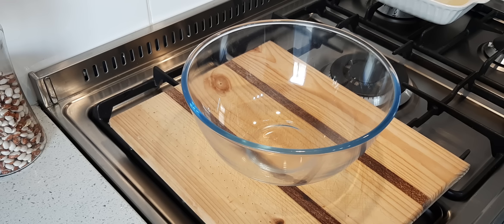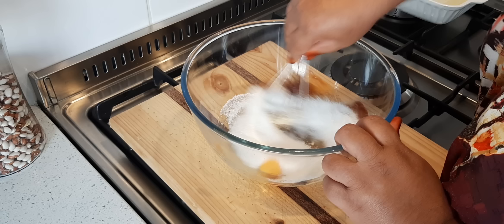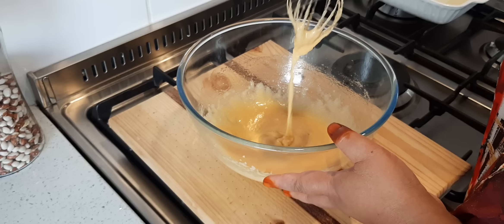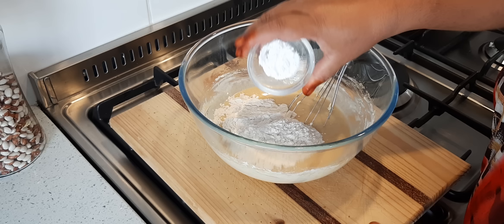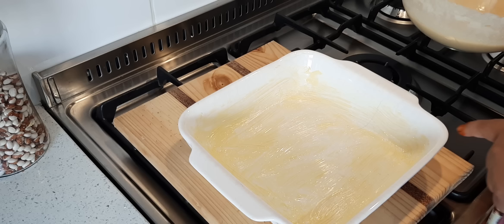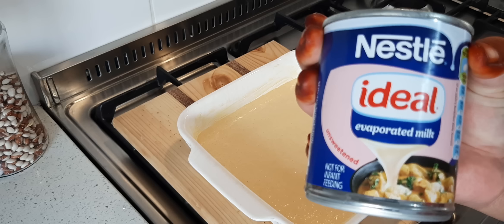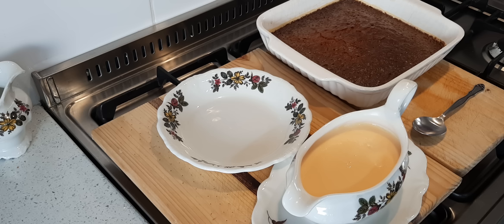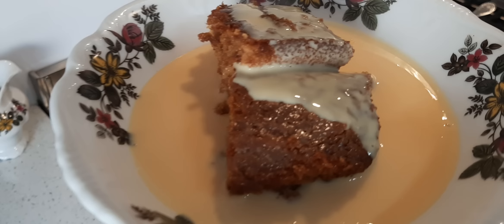HOW TO MAKE DELICIOUS MALVA PUDDING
Malva pudding is a sweet pudding with its origins in South Africa. My twin sister and I always say, if it sticks to the pan then its a pudding. So this must stick to the pan.